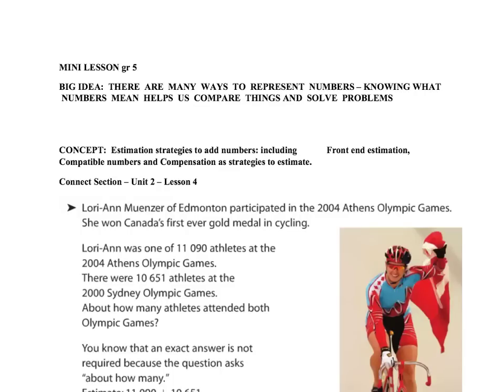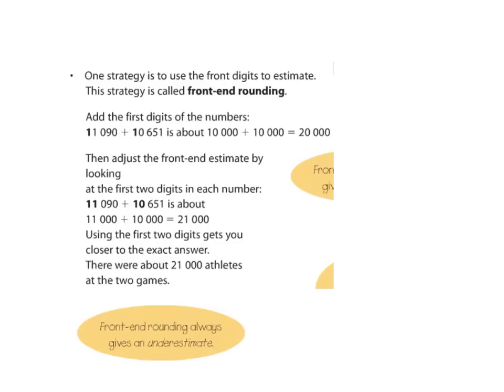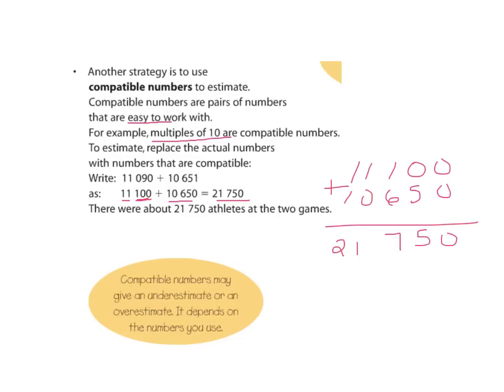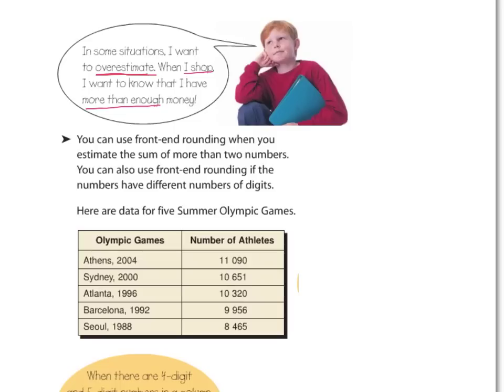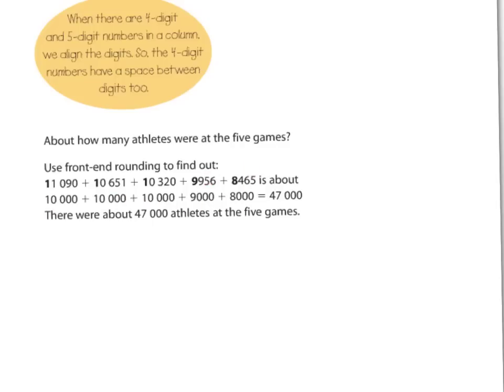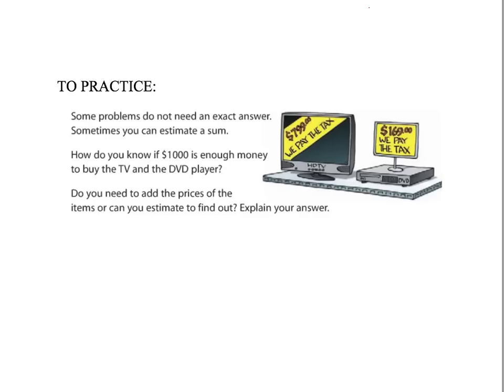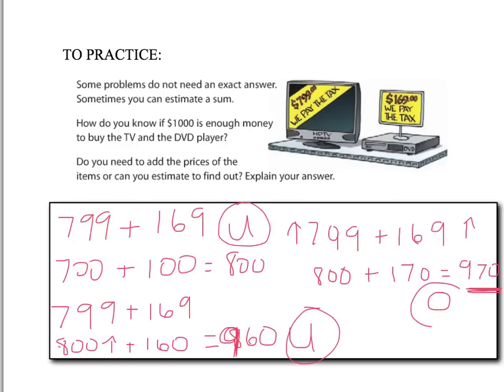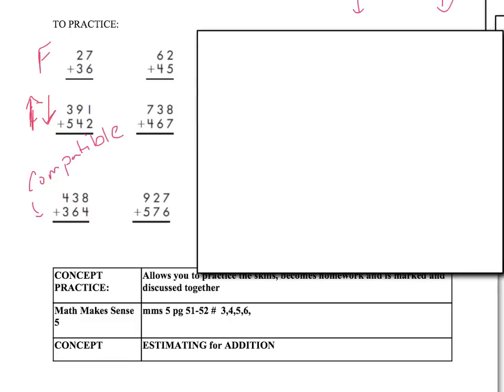gr 5 estimating with addition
gr 5 estimating with addition vw